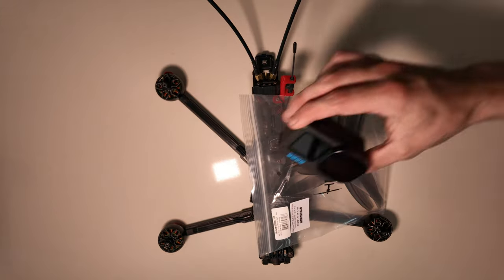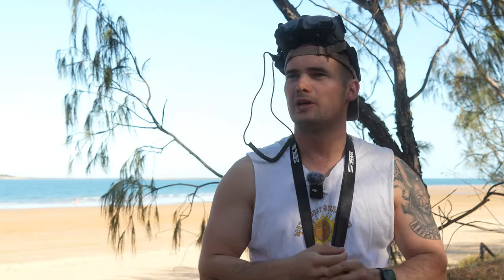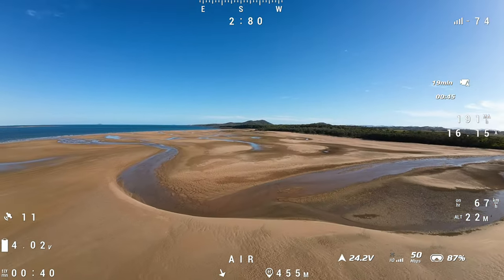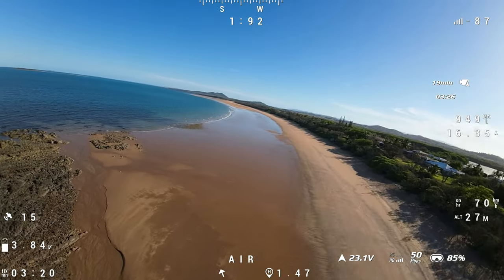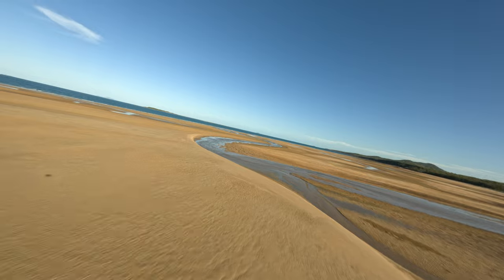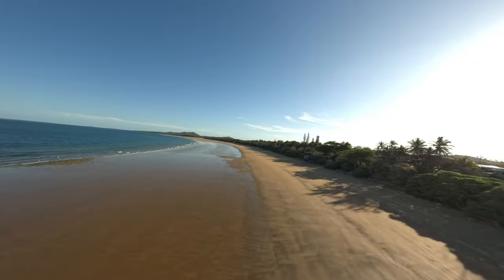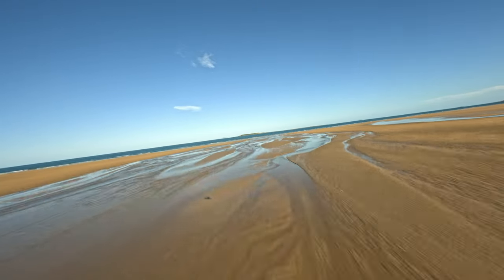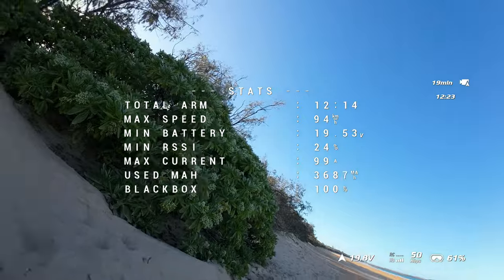Flight time comparison: GoPro vs no GoPro (The results might shock you)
quick video of a flight time comparison with & without a gopro on board a 7 inch fpv quad